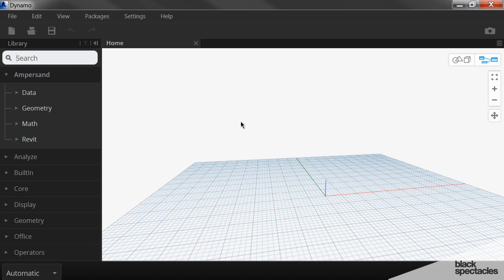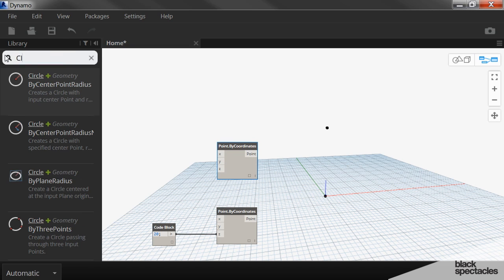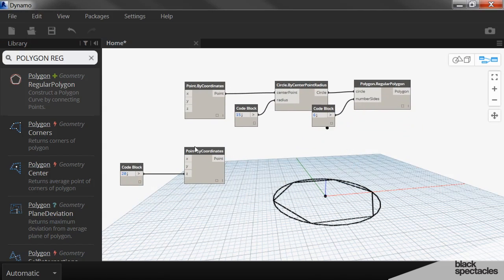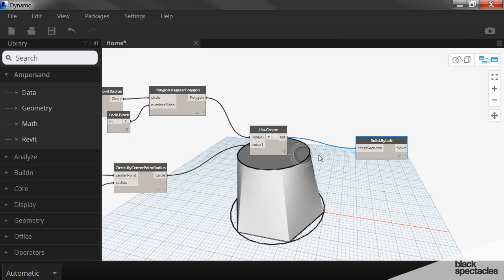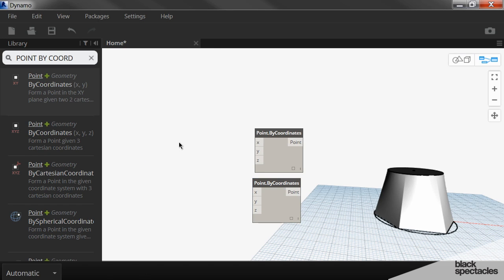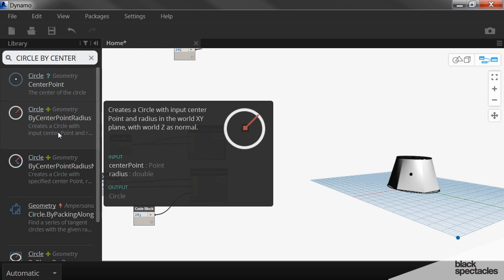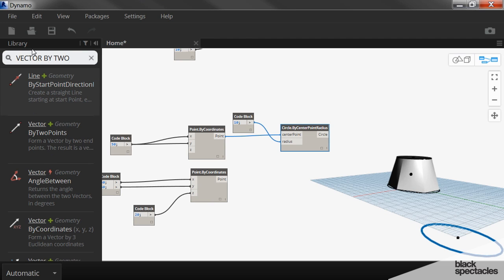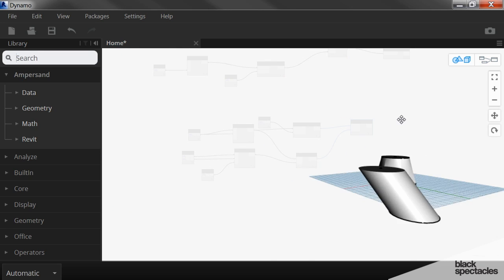Create Solids - Basic Techniques - The Basics of Computational Design in Dynamo